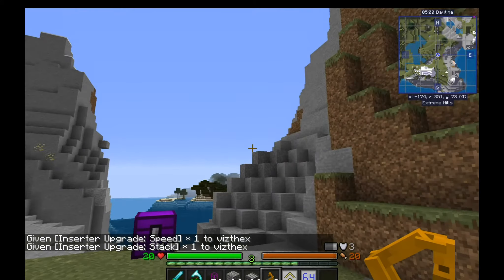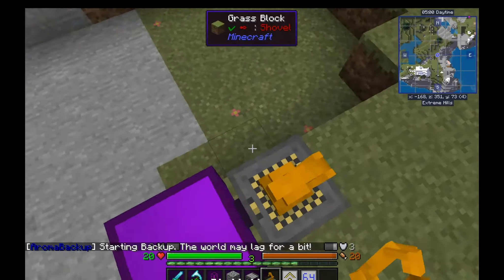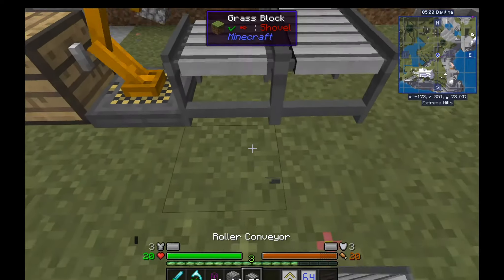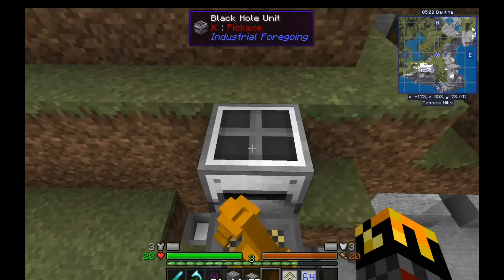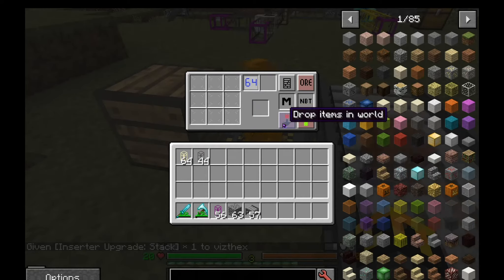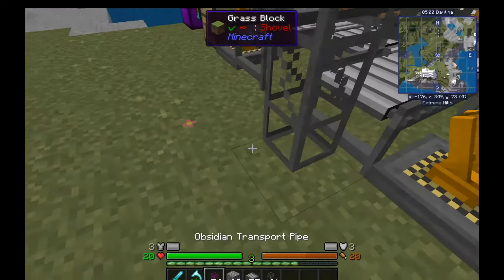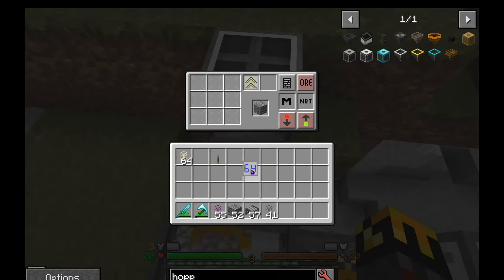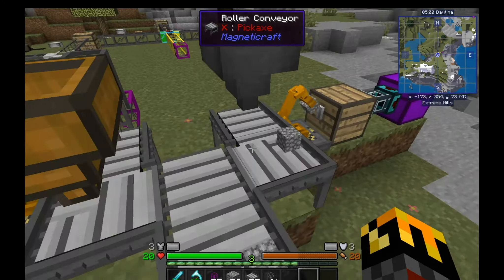[Basic] Roller Conveyors & Inserters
In this tutorial, I go over the roller conveyors and inserters.